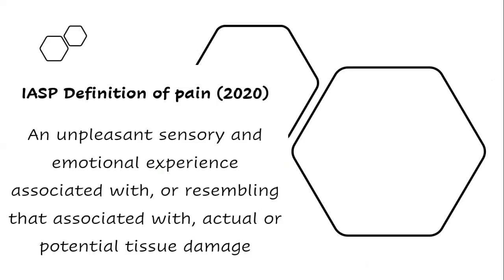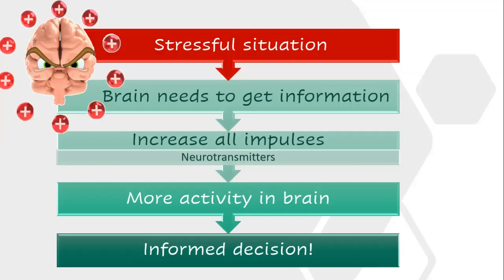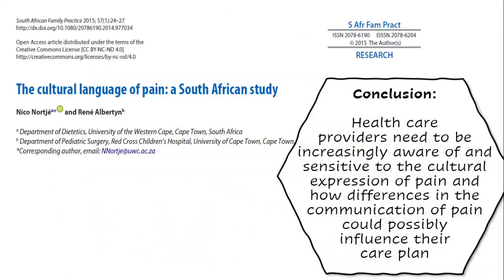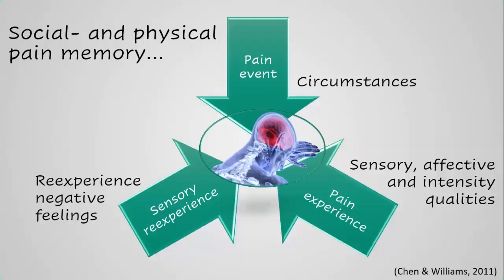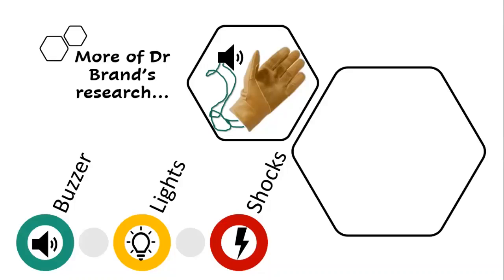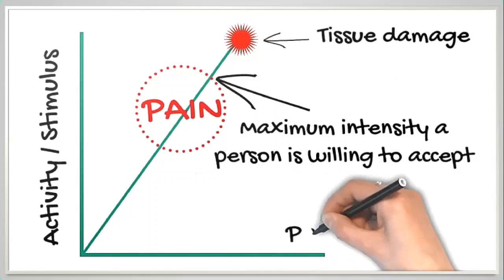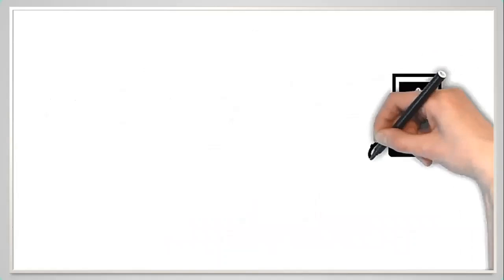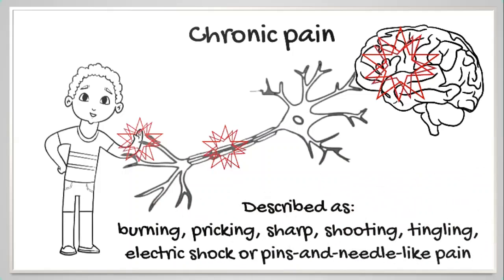PEP Talks Episode 4 - The Phenomenon of Pain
This is the fourth episode of a series: PEP-Talks on pain in children, and we're going to delve a bit deeper into the complex phenomena of pain. It is intended to educate healthcare providers as well as other professionals working with children. This education project is supported by the IASP Developing Countries Project: Initiative for improving pain education In association with Jelly Beanz and PEProgram You will find more information and resources about pain management in children on the PEProgram